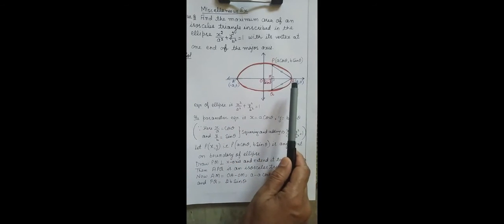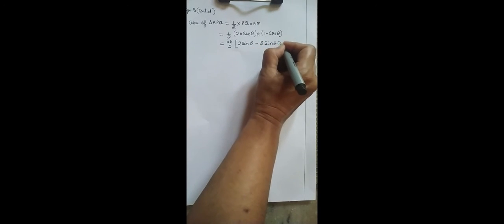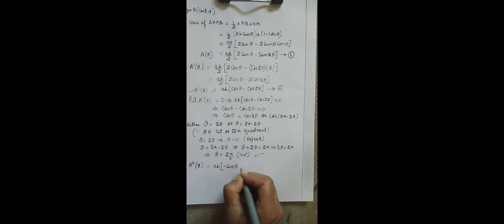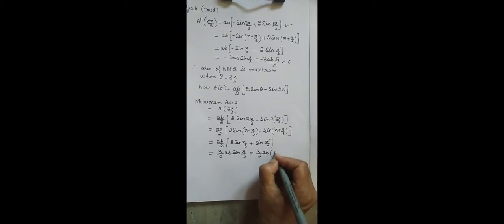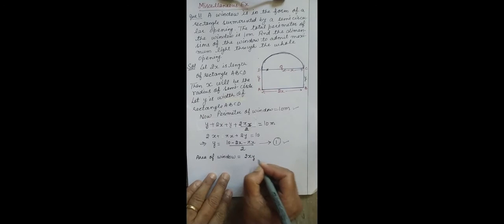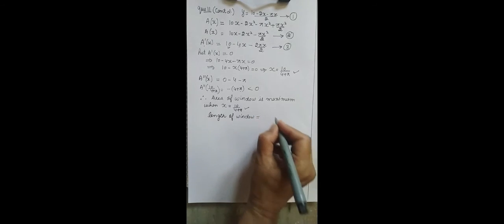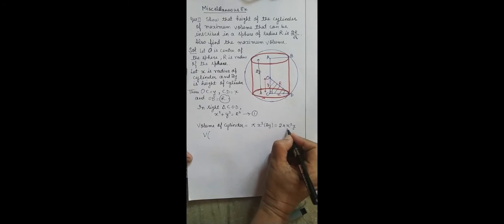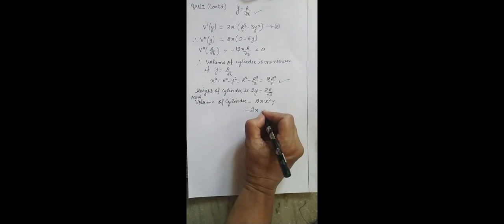Maxima Minima Miscellaneous Exercise Word Problems 8 , 11 , 17